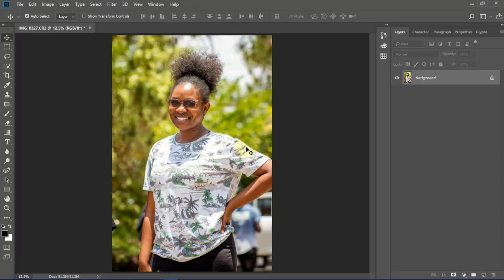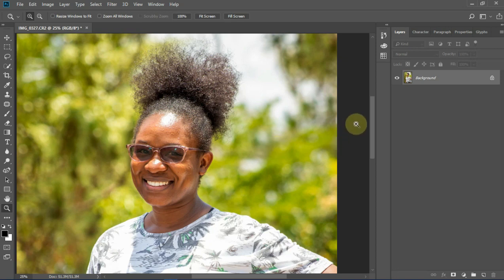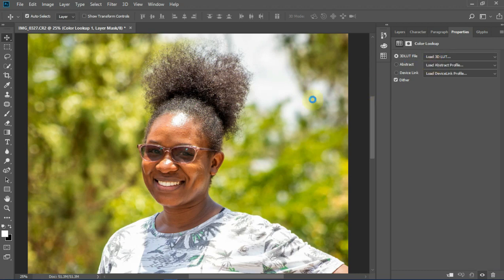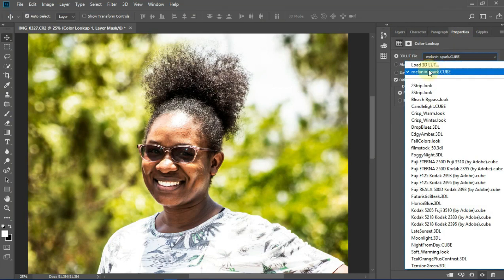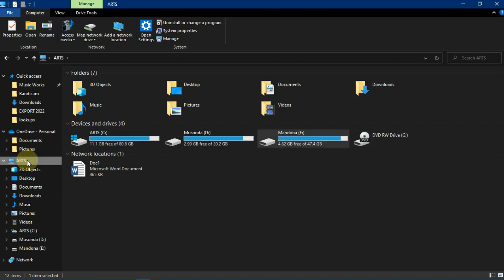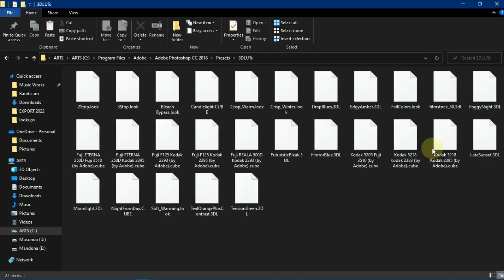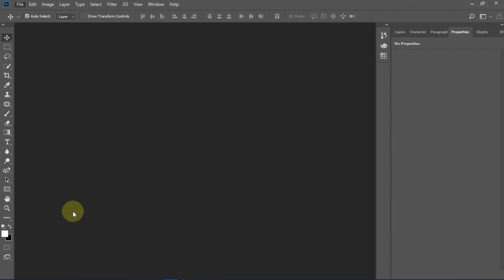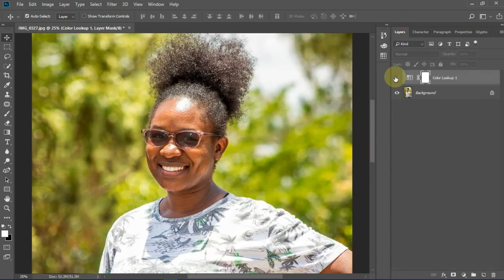How To Use, Install & Load LUTs Into Photoshop CC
Watch this amazing tutorial and learn on how to load and install Color lookups (LUTs) into Photoshop.

I decided to make this video after a number of questions from mates who didn't know how to load and temperately install color lookups (LUTs) into their photoshop.